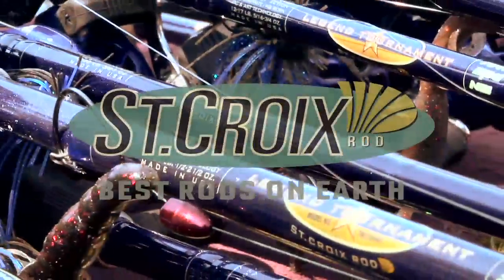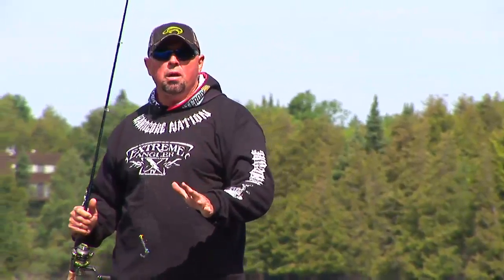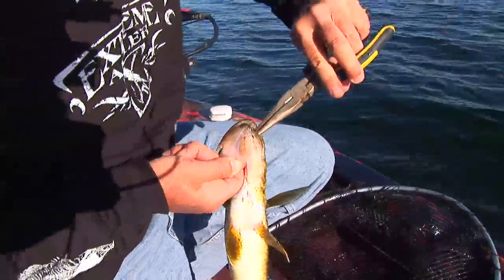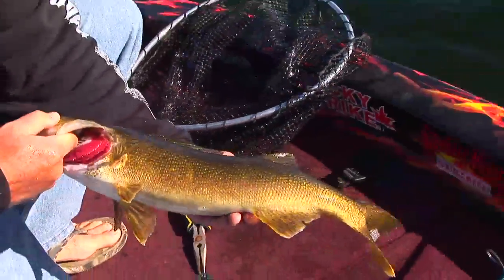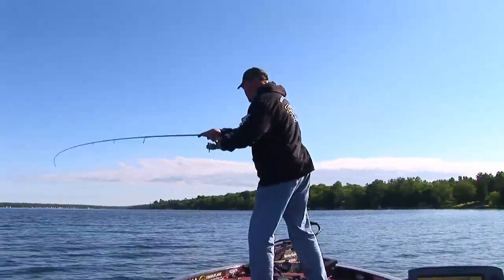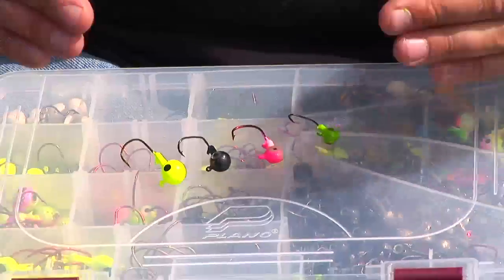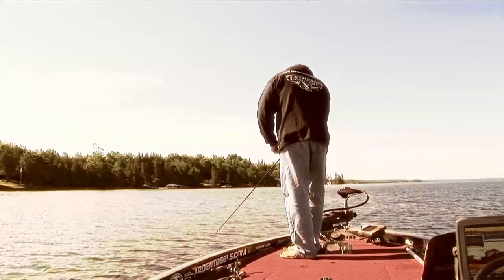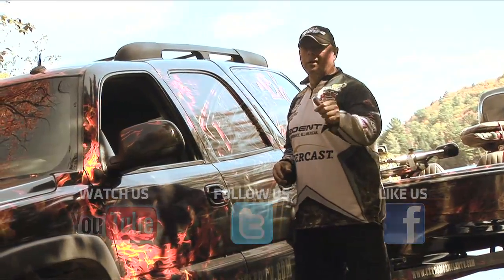Favorite baits for walleye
Season 11 eps-20- This episode of Extreme Angler TV focuses on the some of the favorite colors of baits Karl uses when he chooses soft plastic baits for weedline walleyes and how he matches the right jig head for the 'perfect presentation' that walleye simply cannot resist. On 'Cottage Angler', Karl shows viewers how to 'pick apart' the small pockets on a large lake to locate bass.